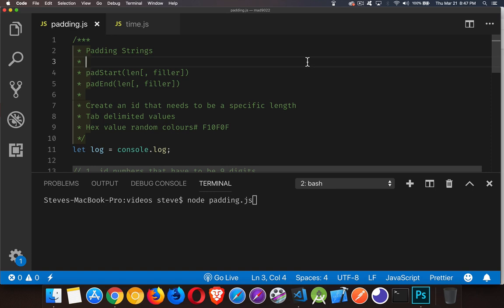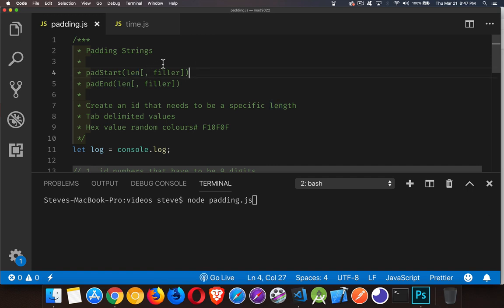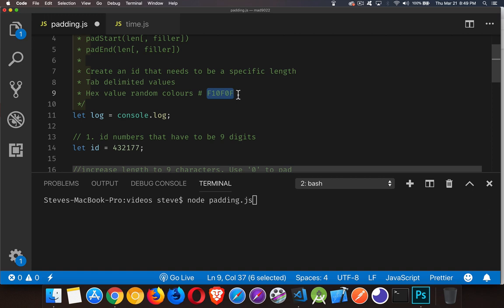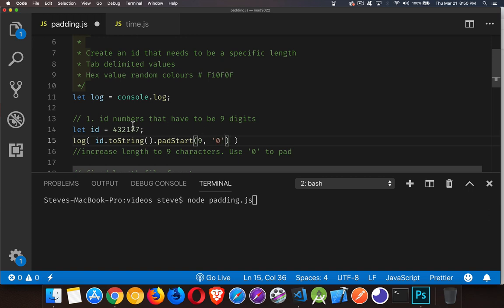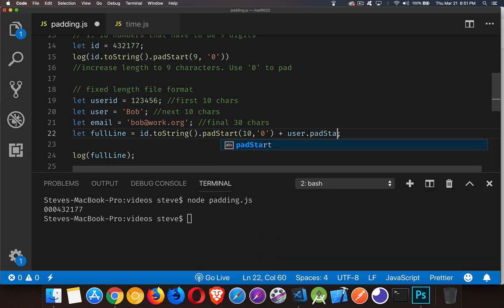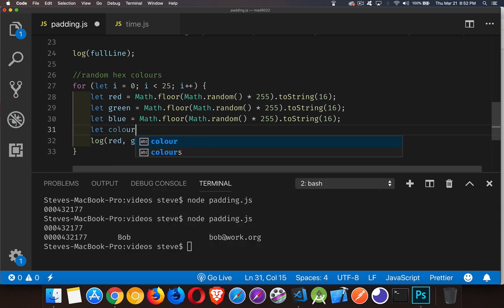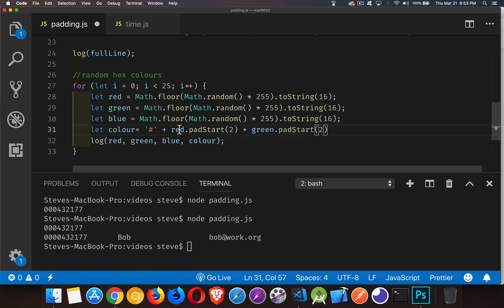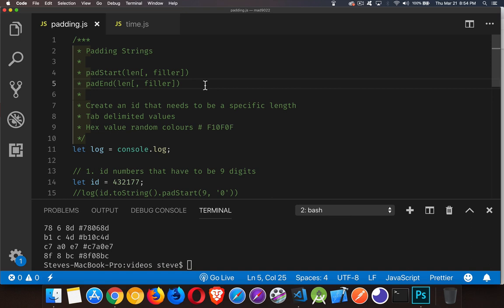String Padding with padStart & padEnd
This video covers some practical examples of how you can force string values to be specific lengths.